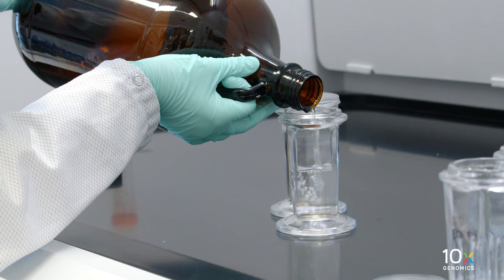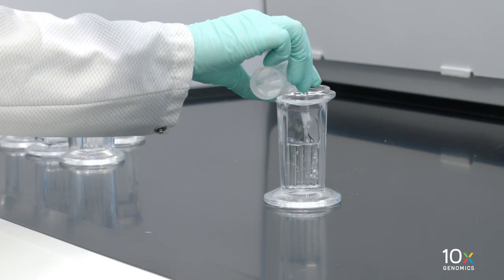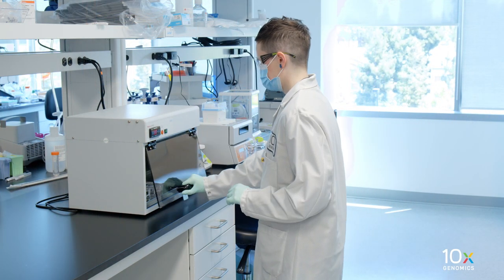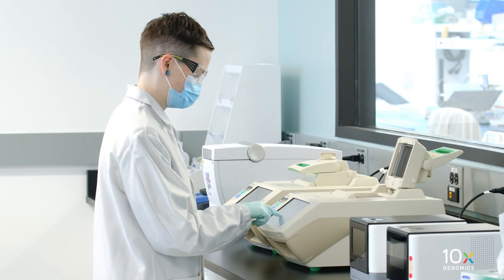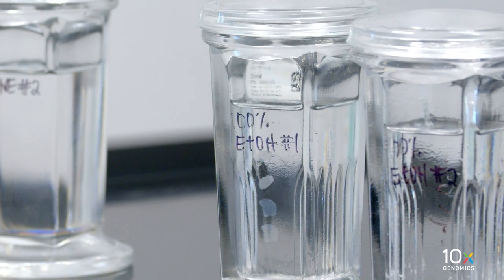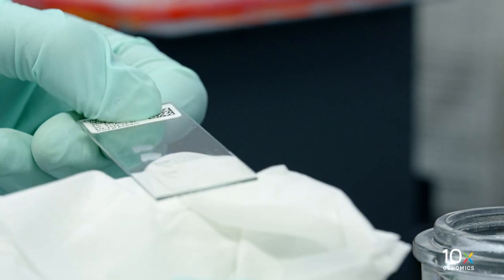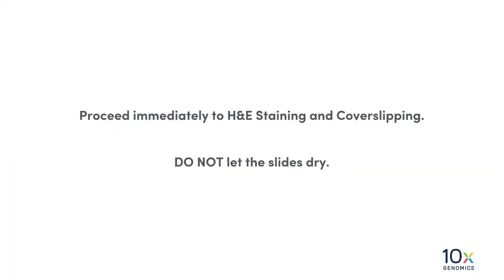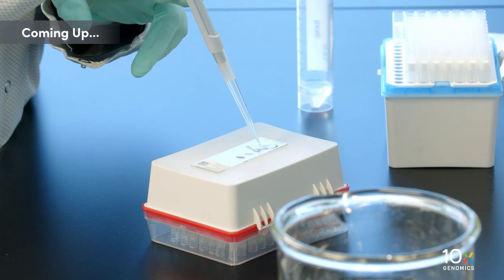Visium for FFPE Gene Expression Protocol | Tissue Deparaffinization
Once you have the Visium Spatial Gene Expression for FFPE Slide with tissue sections, you are ready to deparaffinize the tissue. In this video, we walk you through the steps for tissue deparaffinization and provide some important how-to tips on tissue and slide handling. Next step: Tissue Staining H&E.